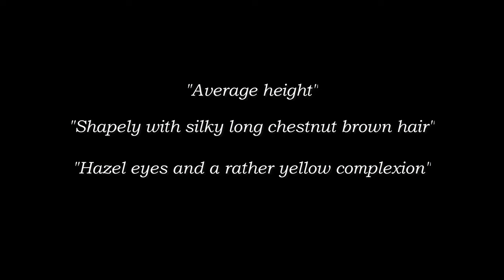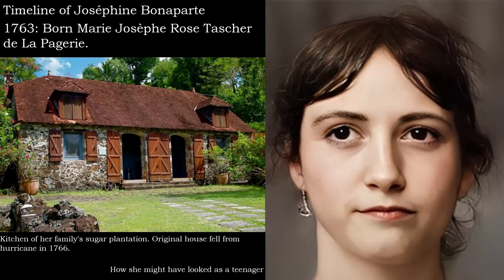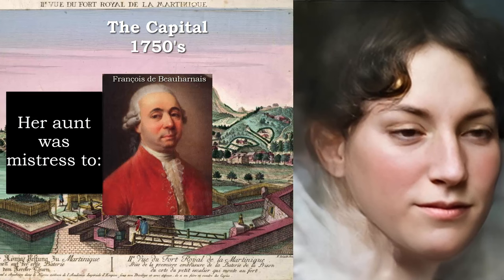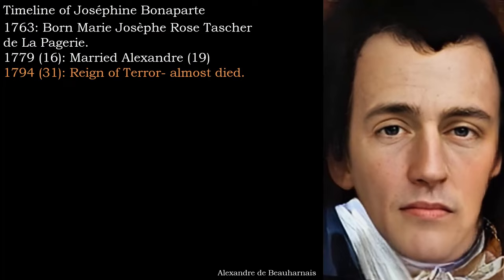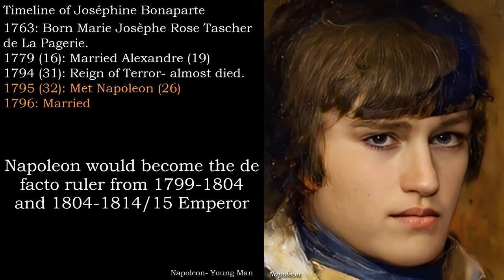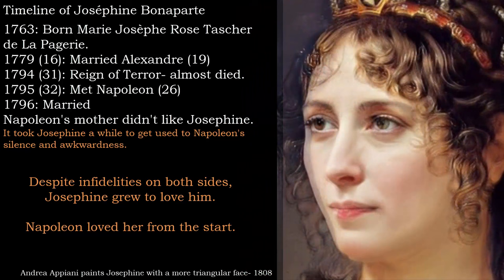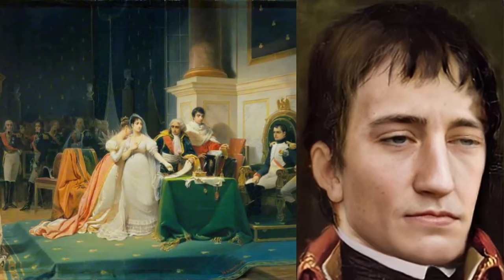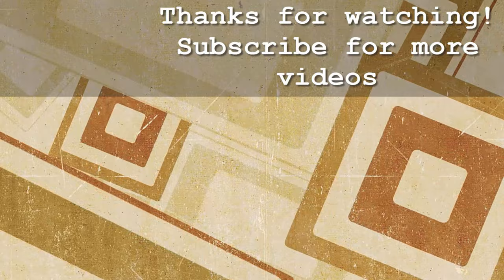JOSEPHINE BONAPARTE and the Horrible Teeth of Napoleon's Great Love: How She Looked in Real Life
Let's transform Josephine Bonaparte's portraits to see how she might have looked in real life. Josephine Bonaparte (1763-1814) was the wife of Emperor Napoleon (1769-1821). He loved her but she took a while to love him. She was apparently beautiful and graceful with a silvery voice but had bad teeth! Thus did not open her mouth when she smiled. As Napoleon's power grew during the Revolutionary Wars, she was beside him. The only thing in their way was the fact she could not get pregnant- and so he had no choice but to annul their marriage. She still loved him though and they kept in good touch.